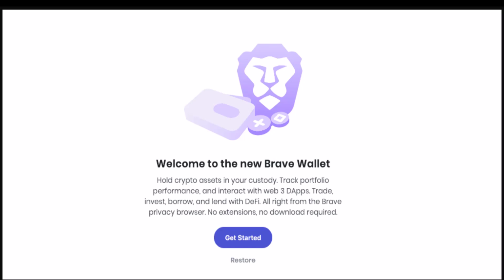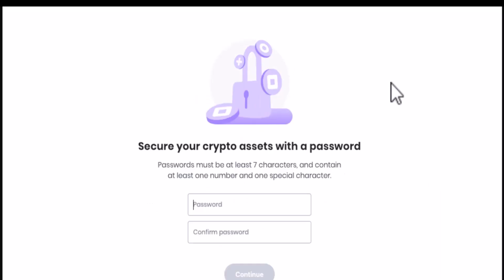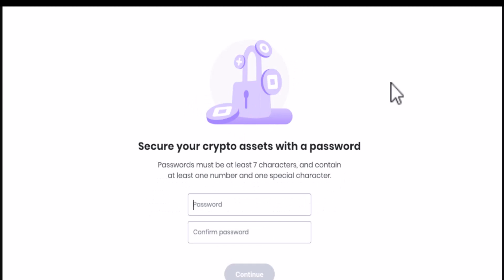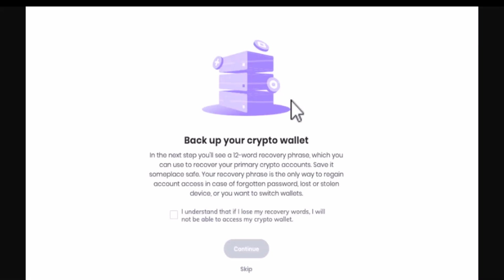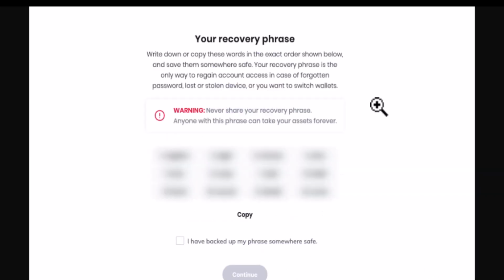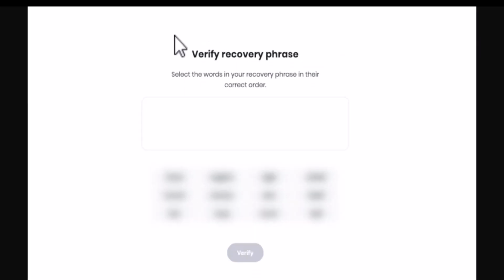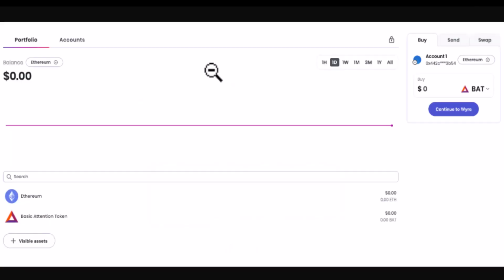How to Setup Brave Wallet !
This video guides you in an easy step-by-step process to set up brave wallet.

Chapters / Timestamps
0:00 Intro
0:14 Setup Brave Wallet
1:24 Outro